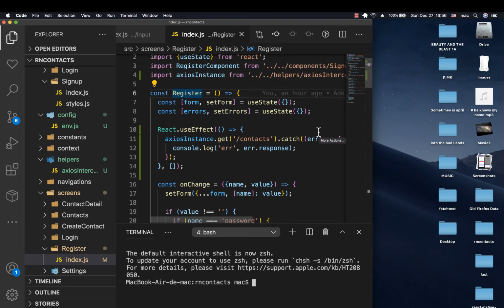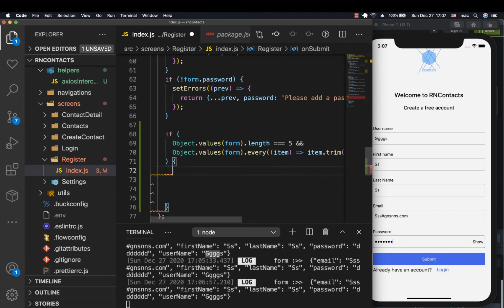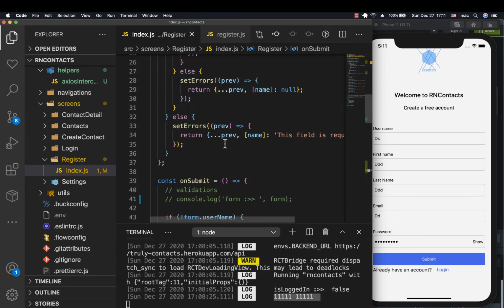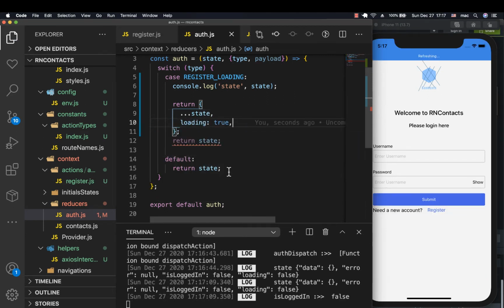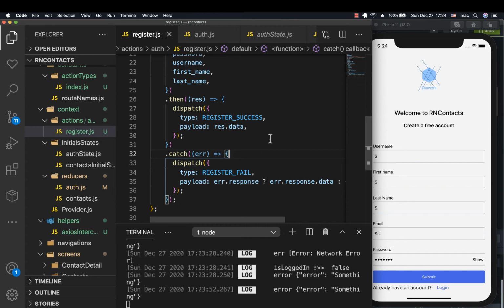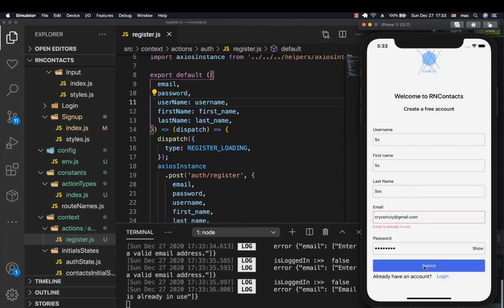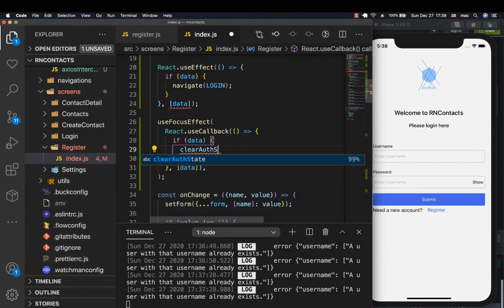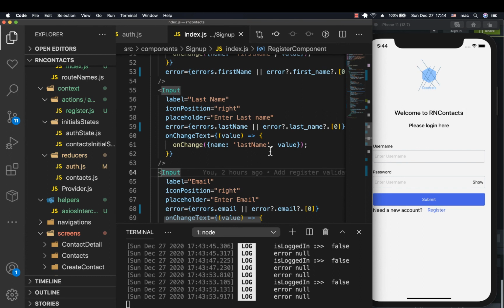Register Users. React Native Beginner Project Course.#14